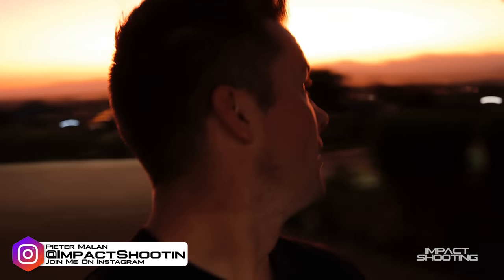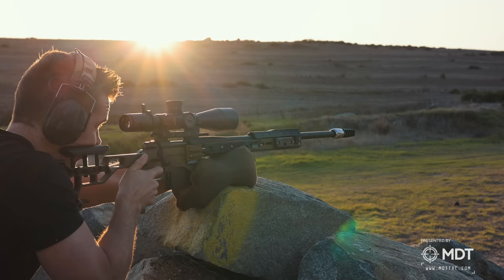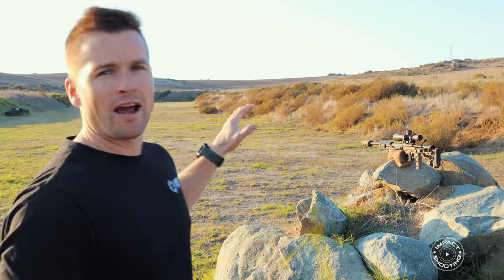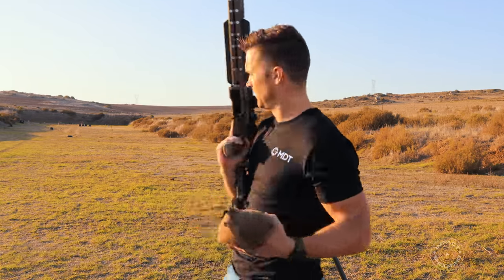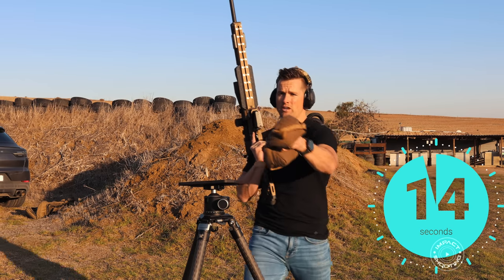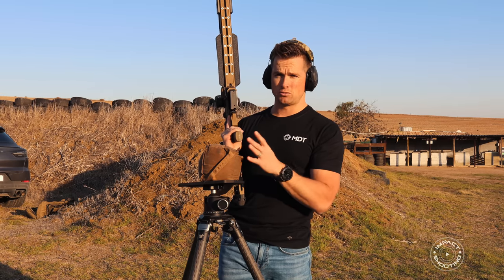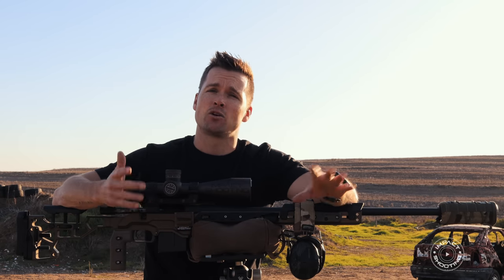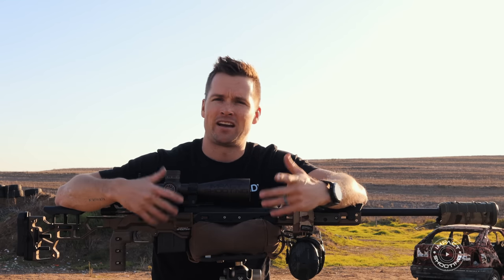Train Like The Pro's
Training on a certified shooting range.